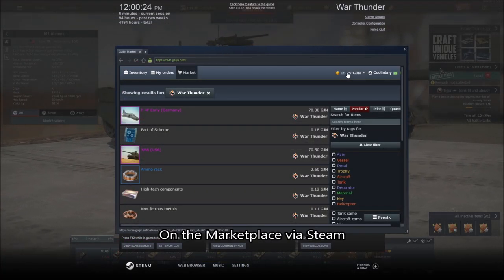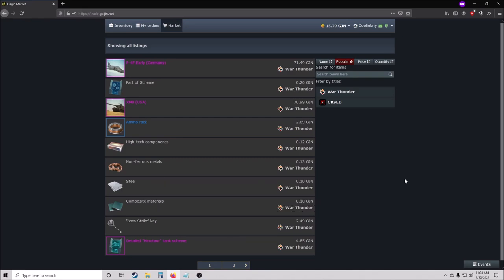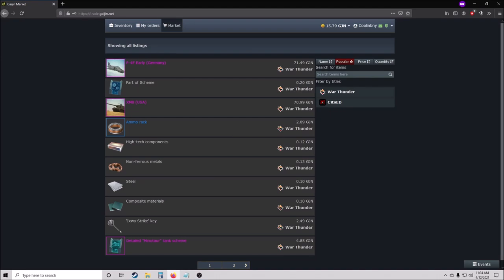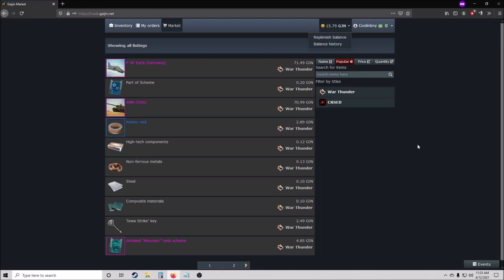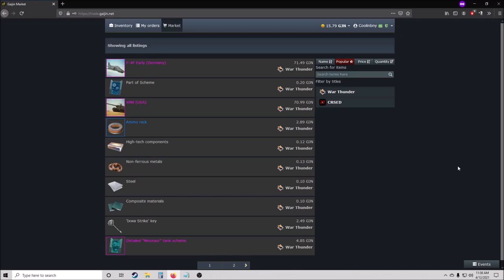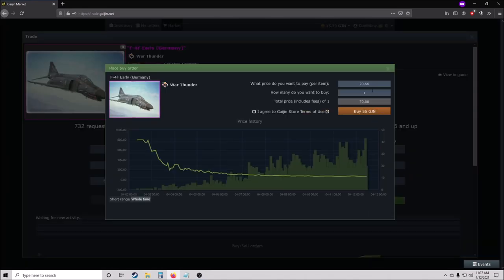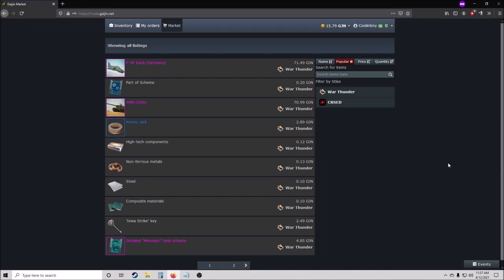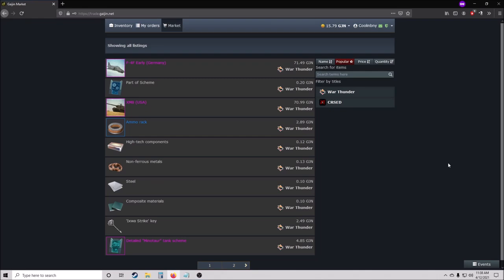GJN Explained - What They Are, How To Buy And Use Them, And Why To Avoid GJN On Steam (War Thunder)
In this video, I go over everything you need to know about GJN - War Thunder's Marketplace currency, including how to buy it and why you should never buy on Steam. Trust me, it could save you dozens or hundreds of dollars.

Special thanks to tomcat0604 for bringing the price disparity between Steam and the War Thunder Marketplace website for GJN purchases to my attention!